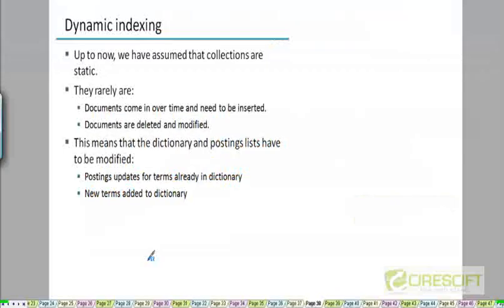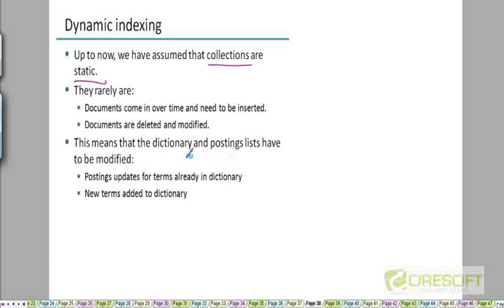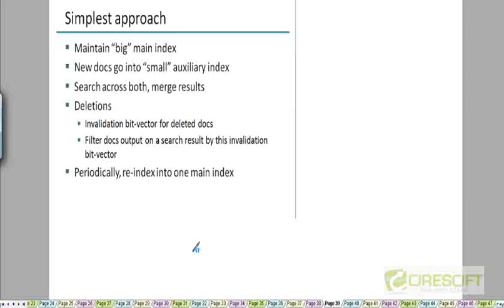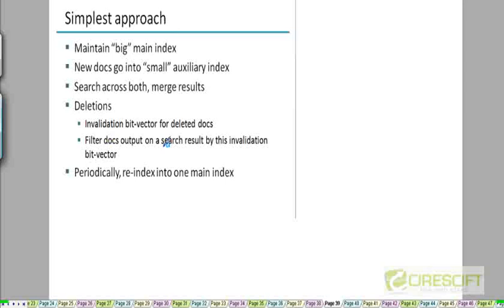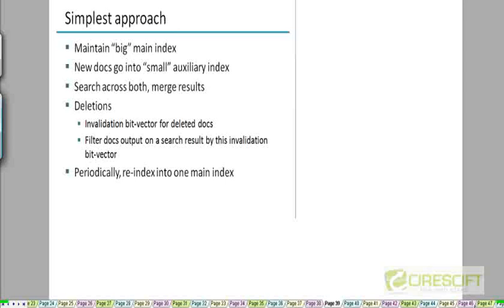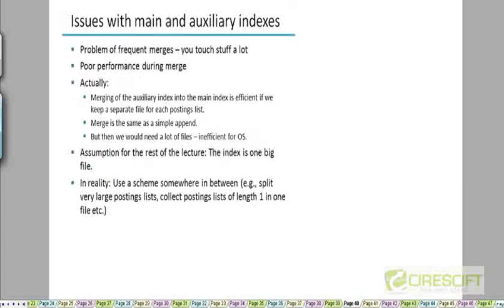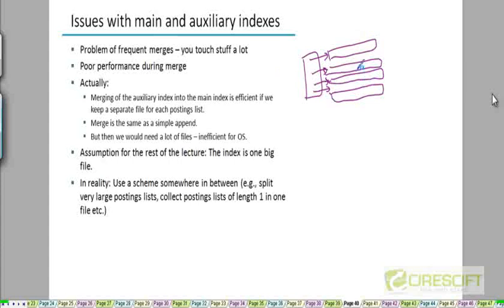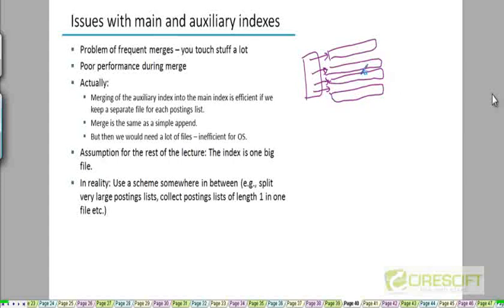Data Mining-Dynamic indexing using naive approach